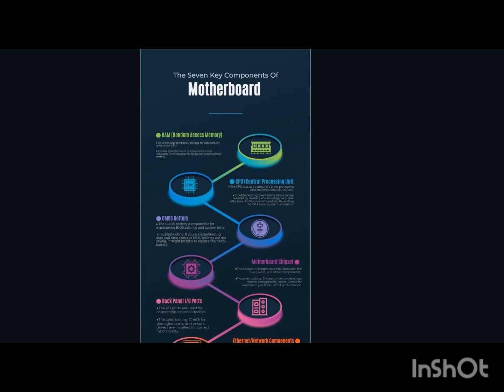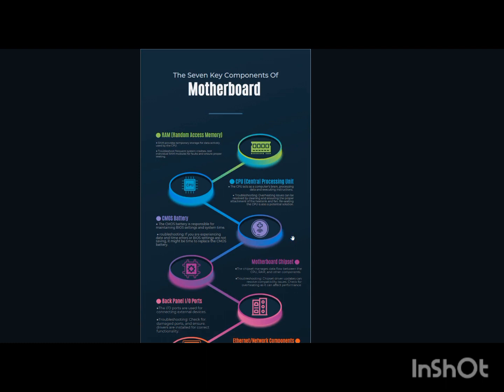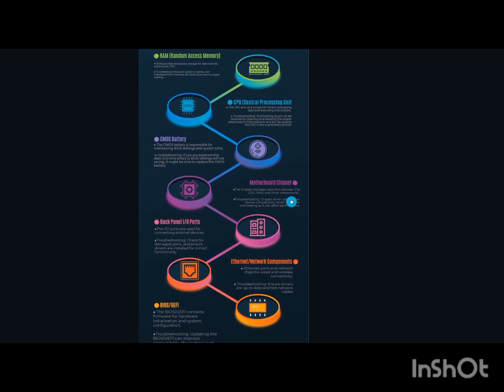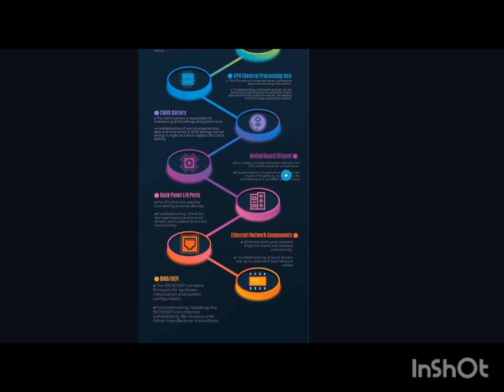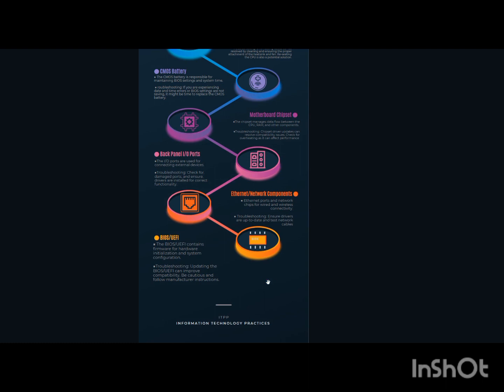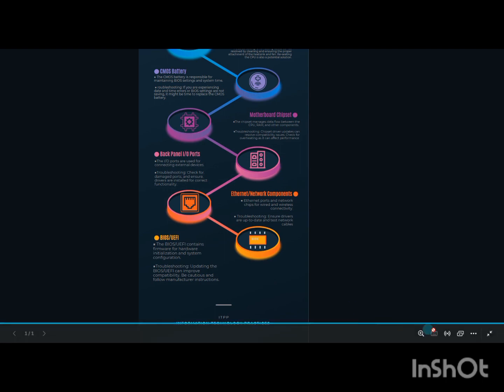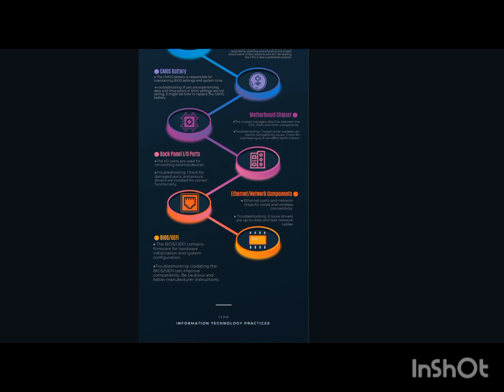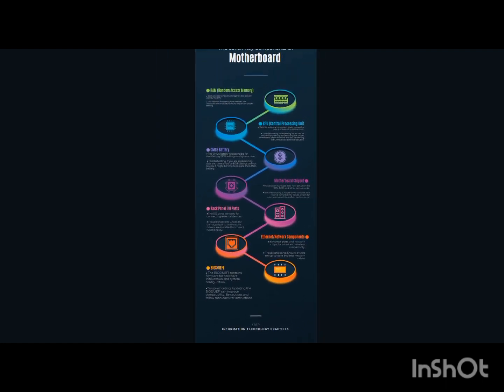ITPP PRESENTATION INFORGRAPHIC